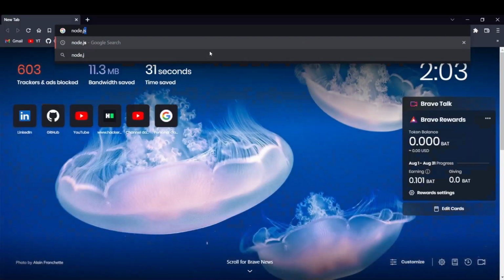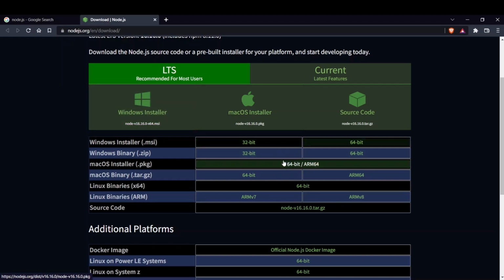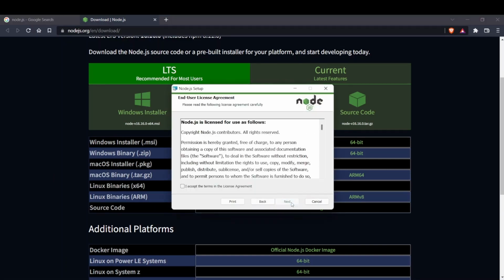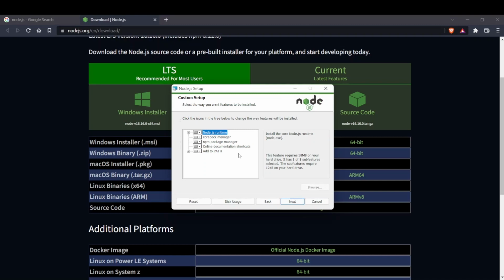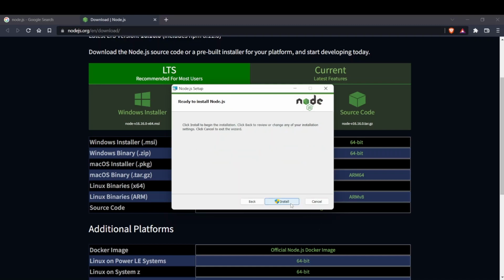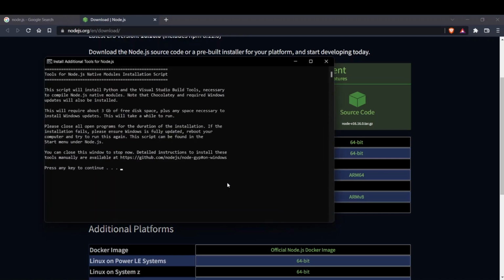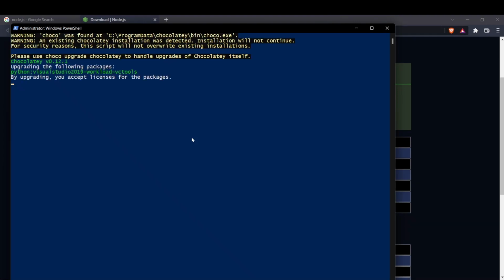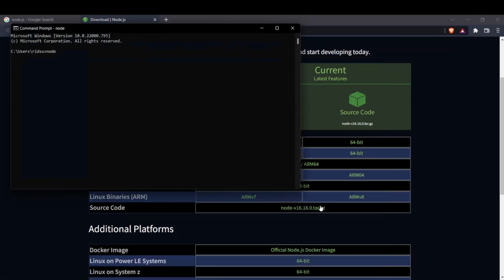How to Install Node JS on Windows || Node JS Setup